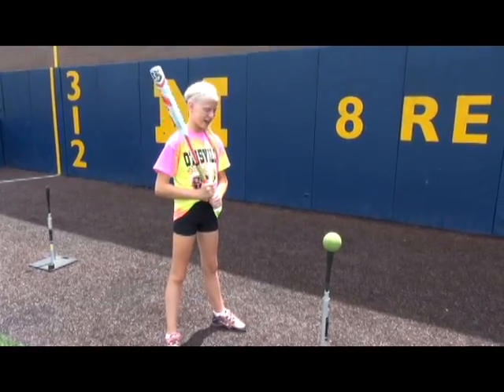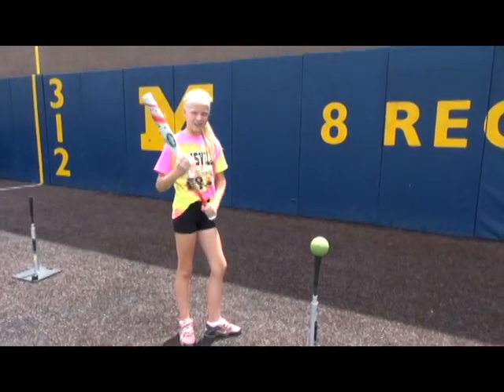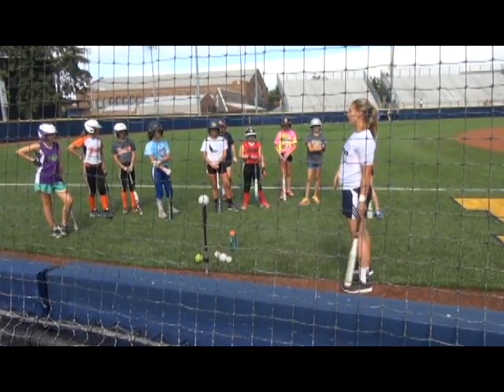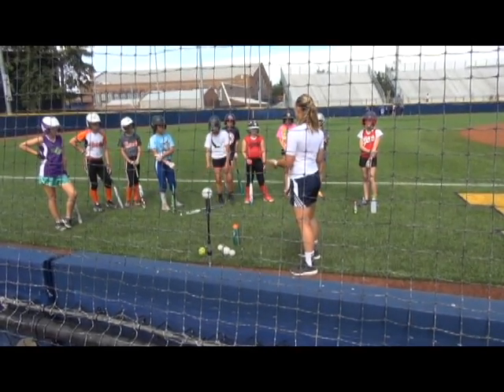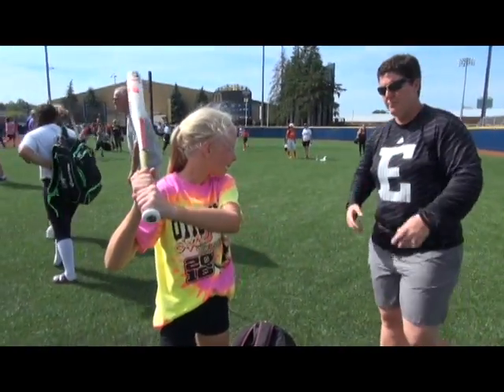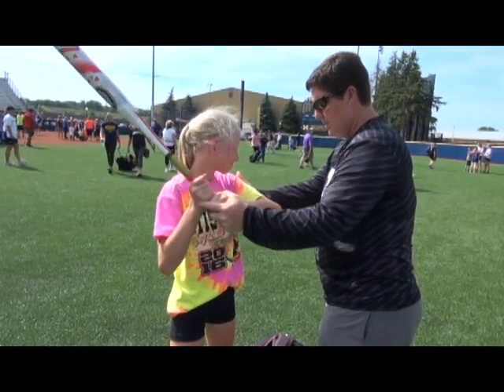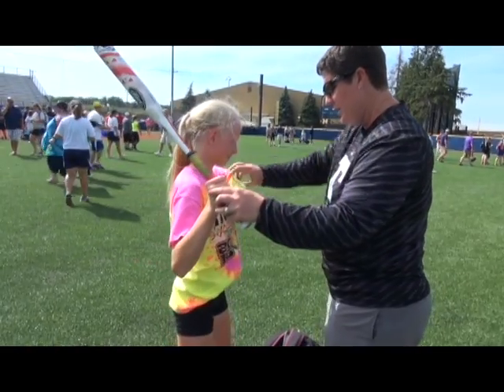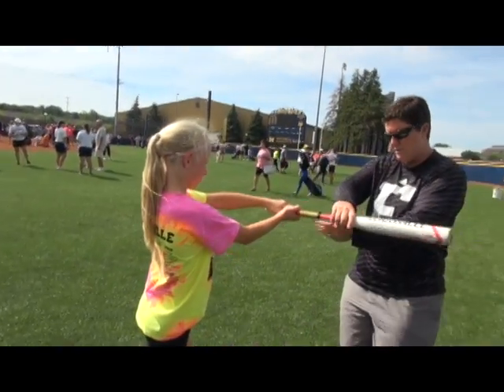Softball Hitting Drills from UofM Hitting Camp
Drill 1 is done with use of pitching machine.  70% of the hitting drills are done with the use of a tee.  If you want your daughter to hit the ball better this season, purchase a tee and hold them personally accountable for practicing these drills.  We used foam golf balls and hit them at the house before we had a net to hit into.  Gotta have good mechanics!